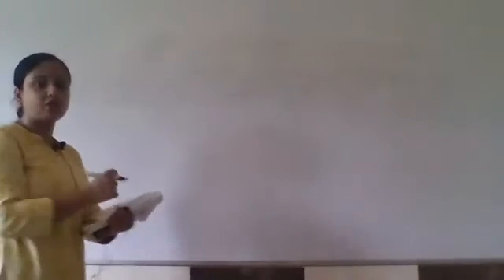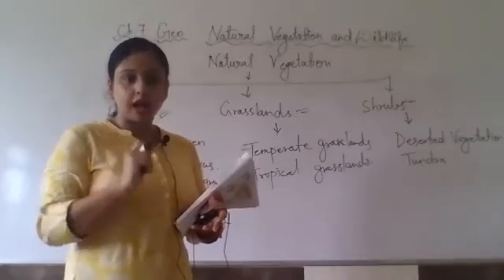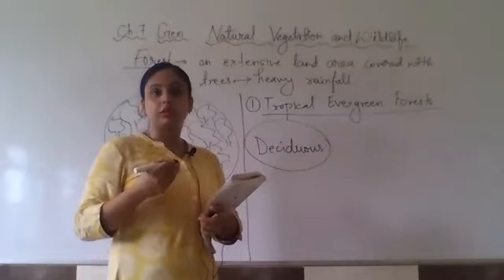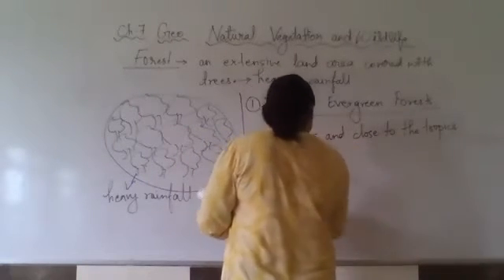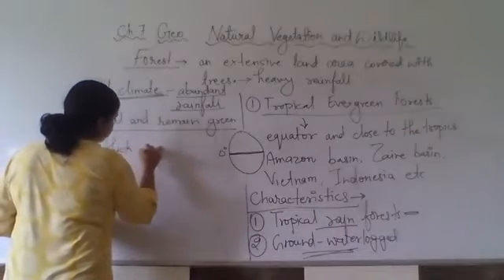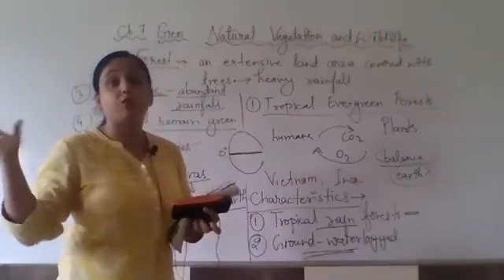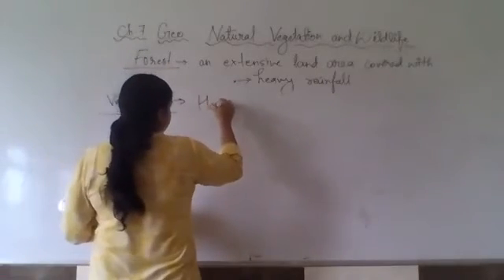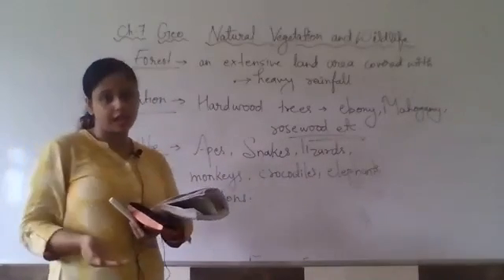Class 7 Ch 7 Part 3 Geo